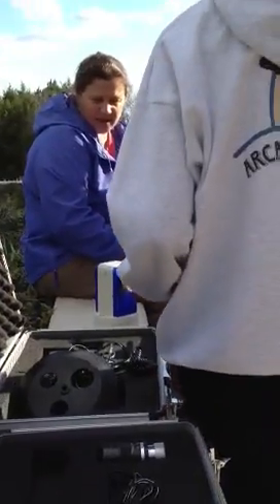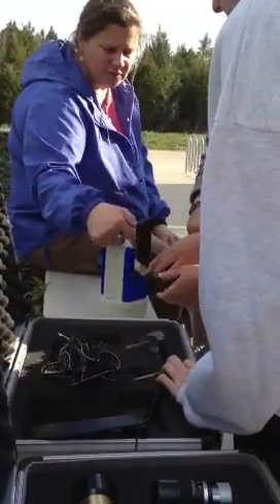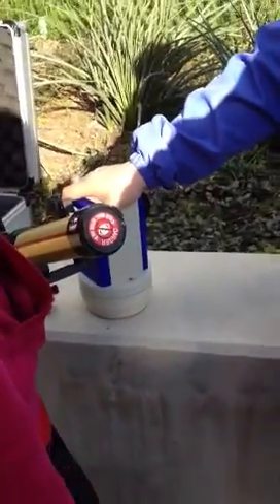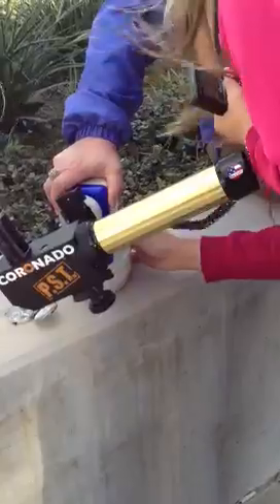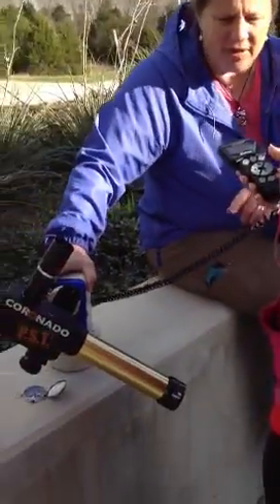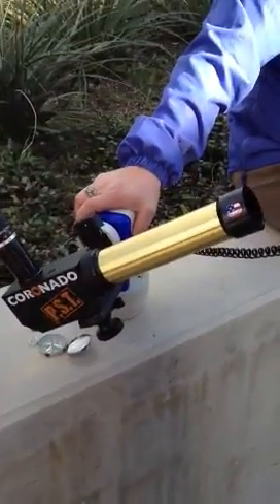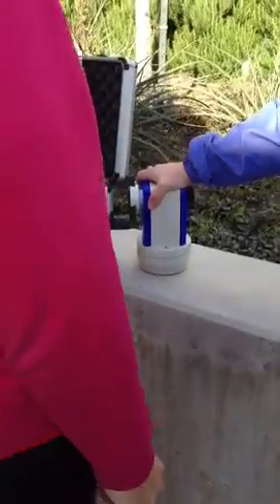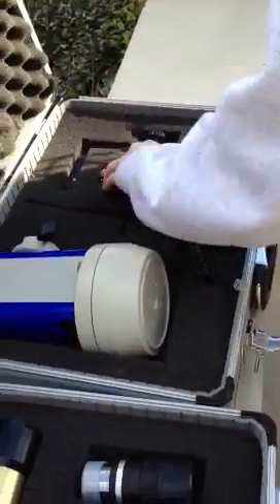Telescope assembly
Hands on assembly